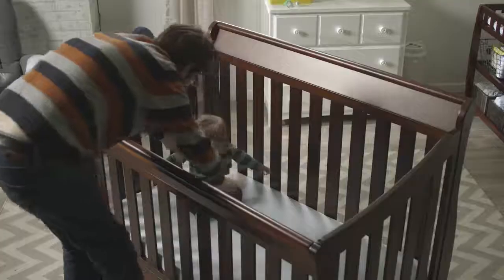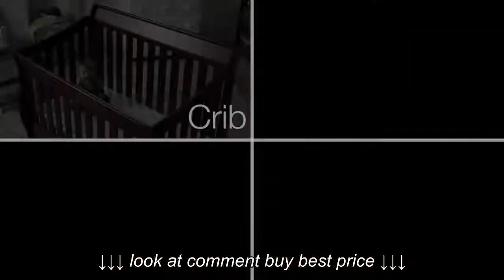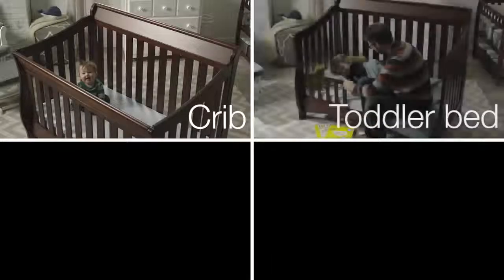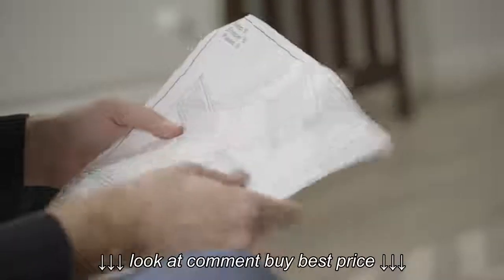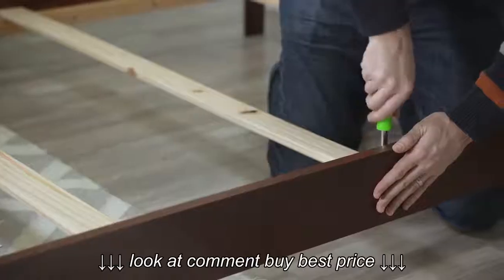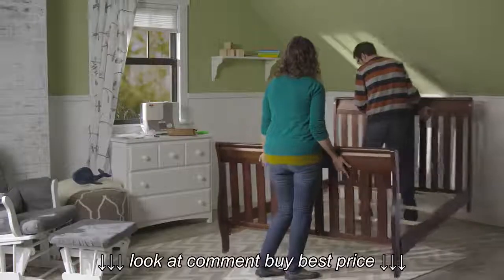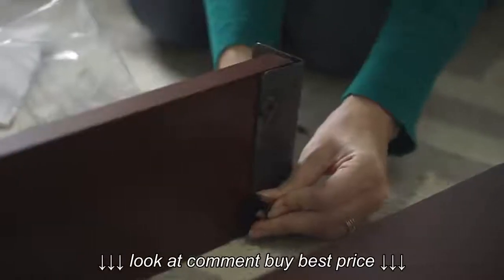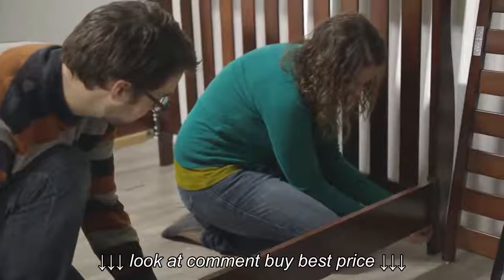Amazon Baby Shorts: Cribs 101: The Convertible Crib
Amazon Baby Shorts: Cribs 101: The Convertible Crib, Amazon Baby Shorts: Cribs 101: The Convertible Crib